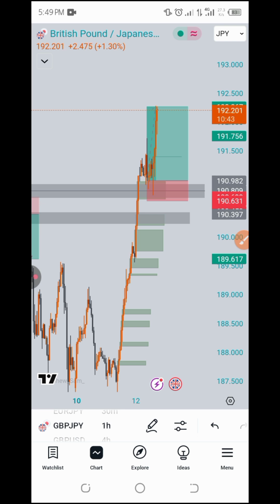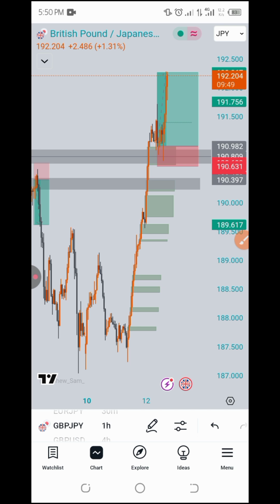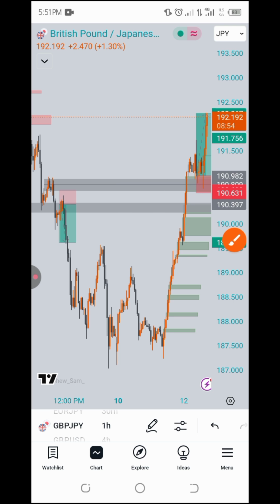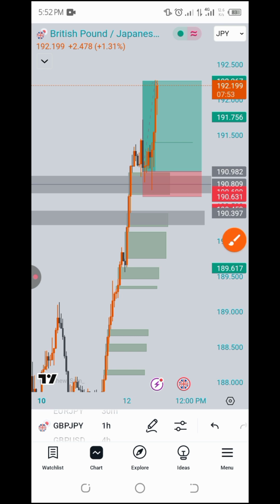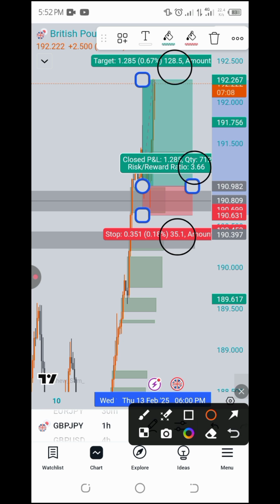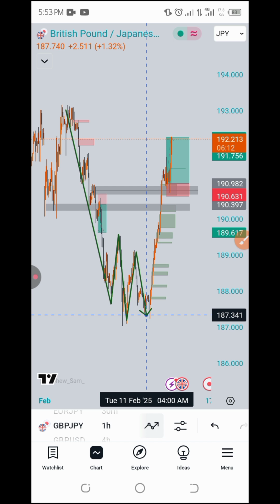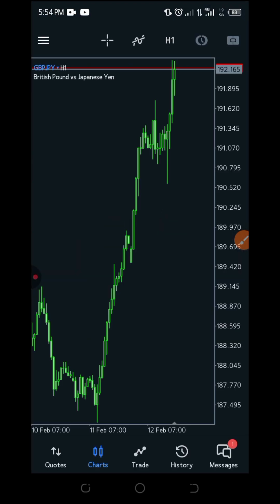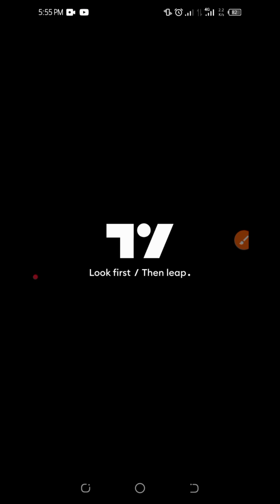GBPJPY LIVE TRADE ANALYSIS | 128PIPS TP HIT🔥🔥🔥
In this video I give you detailed analysis of how to trade simple break and retest forex strategy the right way.

I am jornaling trading a $500 live account.
Pls Watch to the end.

Trade with me using my recommended broker Exness